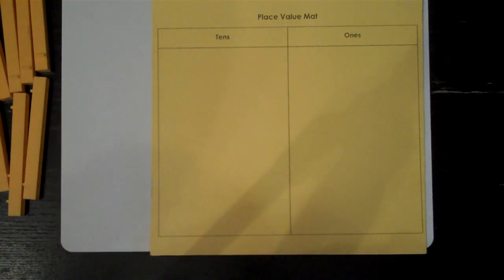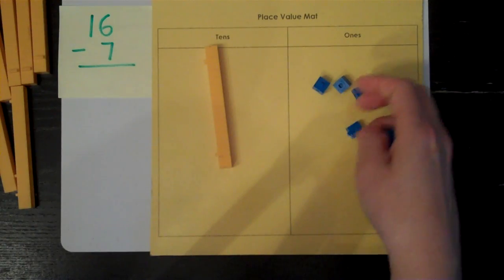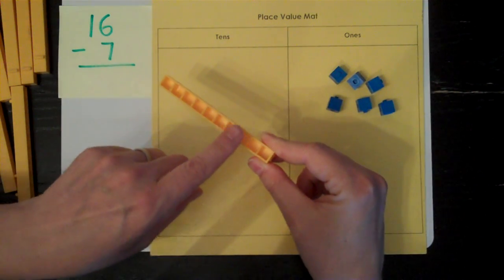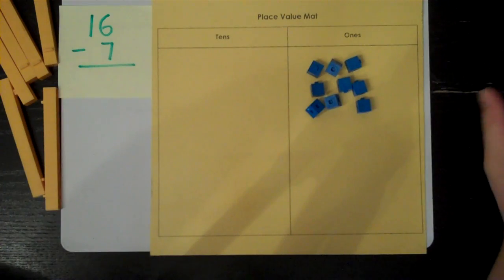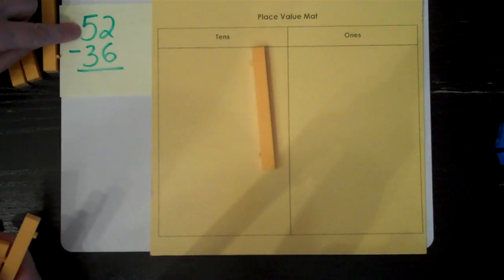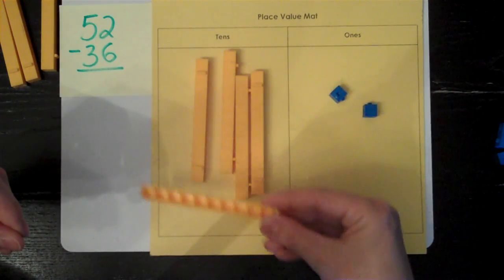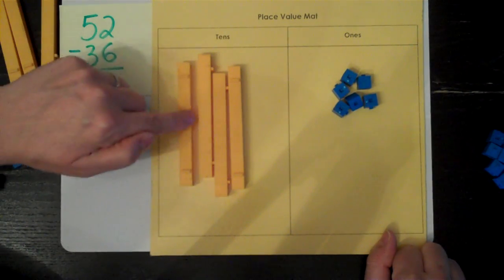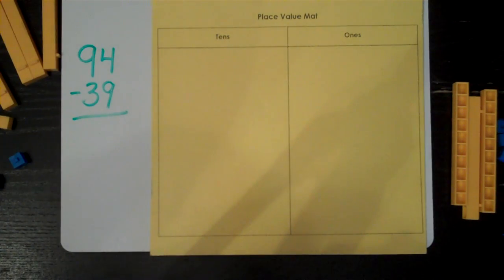Subtraction With Regrouping Using Base Ten Blocks